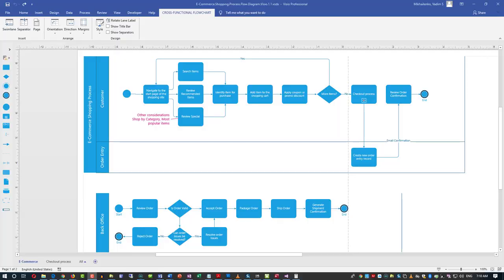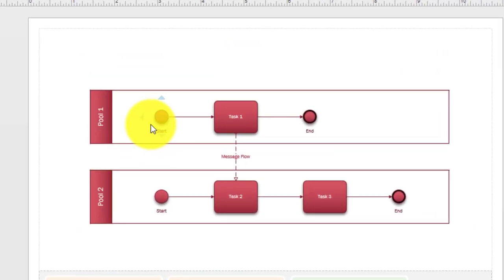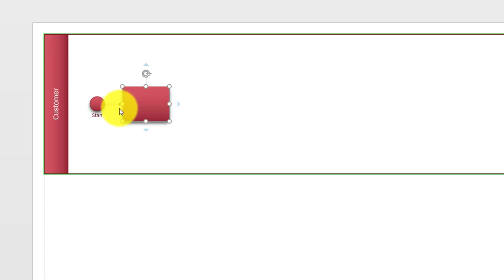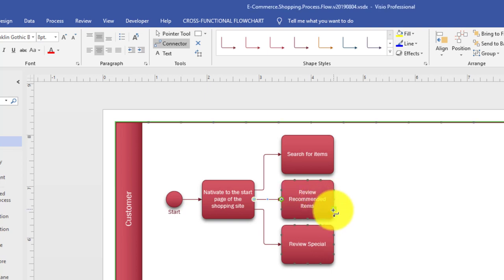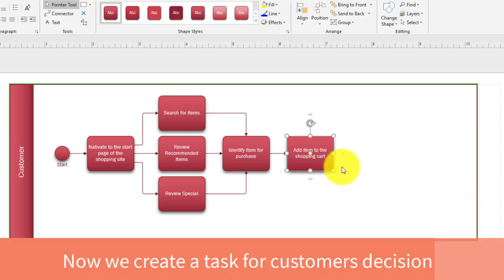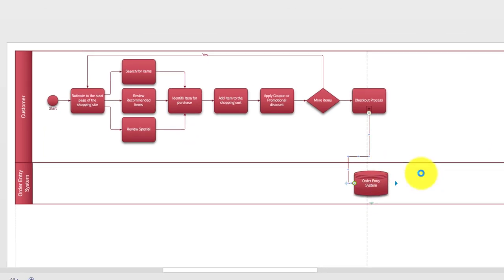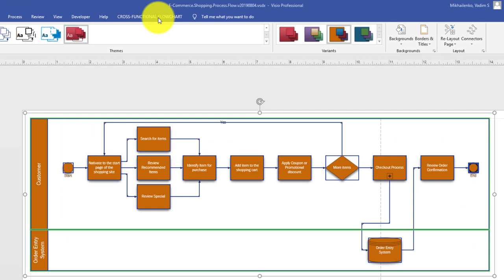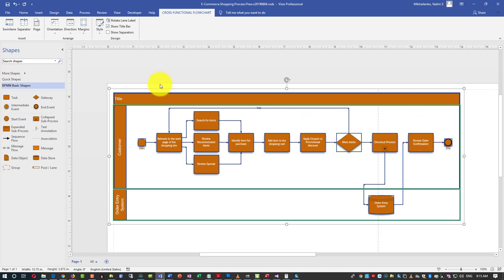How To Draw ECommerce Shopping Process Flow Diagram In Visio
In this tutorial we will create E-Commerce Order Fulfillment Process Flow Diagram in Microsoft Visio.

-- Download Sample Visio Diagrams - VSDX File to follow along and Jump Start Your Own Diagram (E-Commerse Shopping Process, Basic Flowchart, Org chart, Agile Release Process, Salesforce Release Process, Swimlane Diagram, Simple Rectangular Room and More)

Ecommerce Order fulfillment is the process of storing inventory, picking and packing products, and shipping online orders to customers. Order Fullfillment process can be completed in-house by an ecommerce company or outsourced to a third-party logistics (3PL) provider.  A Process flow or flowchart or swimlane diagram is a type of diagram that delineates who does what in a process. Microsoft Visio is an application to create diagrams. This is helpful in business environment when you need to describe process to a group of people, define key tasks and decision points.
Microsoft Visio is software for drawing diagrams.

In today’s organizations with multiple work groups or departments, this diagramming can help in various ways:
It can help to ensure that the right hand knows what the left is doing in an organization. Swimlane Diagrams, and swimlanes used in other diagram types, highlight which process steps or sub-processes are assigned to a particular actor in the organization.
By spelling this out in a diagram, you can highlight redundancies between different lanes and identify bottlenecks, waste and other inefficiencies. This sometimes reveals duplicative or unnecessary steps in a process, such as different departments performing the same task. It also can highlight process delays or capacity constraints within a particular swimlane so that they can be addressed and resolved. This can increase performance and quality and reduce unnecessary work and costs.
You can use a second Swimlane Diagram to model a better way to structure the process or to account for changing circumstances, such as staffing changes or technology changes.
Like other diagrams, Swimlane Diagrams can communicate in clearer terms than a narrative description would.
Swimlane Diagrams can be formalized as a way to integrate processes between teams or departments, resulting in cleaner processes on an ongoing basis.